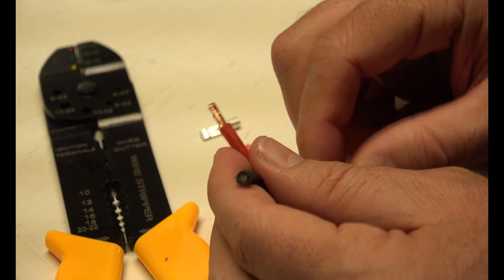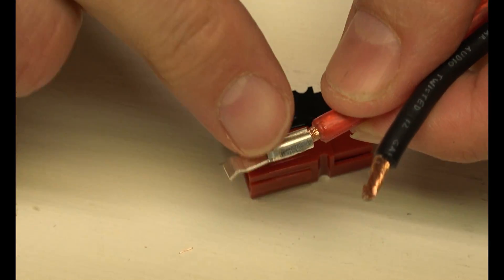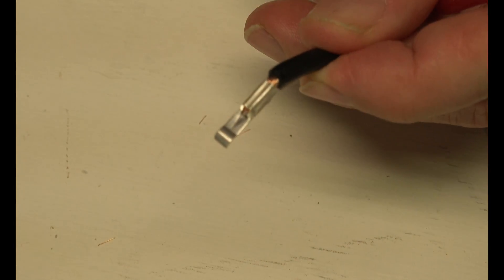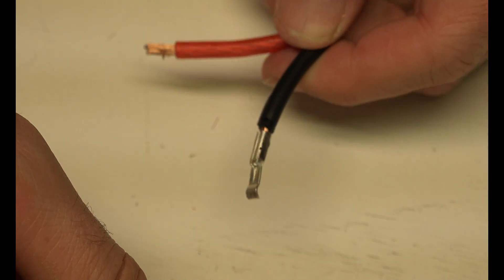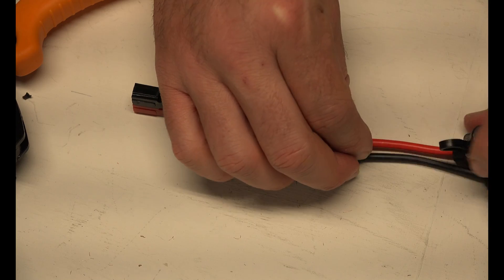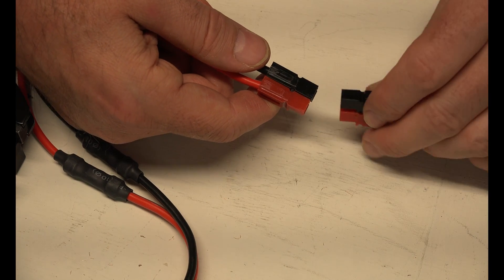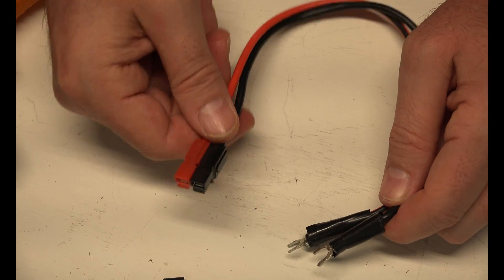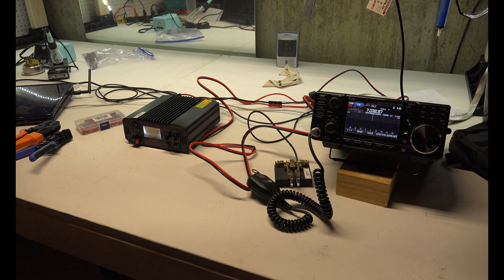PowerPole Ham Radio Crimping Project in 4K | Ham Shack DC Compatible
🔥 PowerPole Crimpers
🔥 20 Pair Powerpole Connectors

I crimp Anderson Powerpole connectors  in HD 4K video micro vision video.

This is a good how to tutorial on how to orient your powerpoles and crimp them down perfectly with this TC-1 tool.

Amateur radio and Warn winches at 12 V (13.8 V) for automotive use.
Some model railroads at 12 V. Some robots, such as FIRST Robotics Competition.1516
Some Tripp Lite brand 24 V external UPS battery packs. Sometimes used by outdoor enthusiasts for 12 V (13.8 V) battery charging, especially with photovoltaic panels.

Amateur radioedit
The Powerpole connector has been adopted by some segments of the Amateur Radio (Ham Radio) community as their standard 12-volt DC power connector for everything from radios to accessories.12 Two notable groups are Amateur Radio Emergency Service (ARES) and Radio Amateur Civil Emergency Service (RACES).11 It is more expensive than the older de facto standards of the two-wire trailer plug and the Molex connector, but provides a more reliable electrical connection (both mechanically and electrically), and is easier to adapt to a wider range of wire gauges.19

Amateur radio equipment is based on 12-volt DC automotive voltage, which is also called 13.8-volt DC. A lead–acid battery with six-cells used as an automotive battery voltage will vary depending on various electrical loads in a vehicle. Without loads the battery will float at 11.7–12.8 volts, and while charging from an alternator the voltage will increase to 13.8–14.4 volts DC.

For use in amateur radio, the community has adopted a standard polarity for assembling pairs of Powerpole connectors. The standard is red positive and black negative. When viewed from the contact side, a mnemonic for remembering the arrangement for the positive connector is: "red on right — tongue on top".

West Mountain Radio, a major amateur radio supplier, has a few 24 volt products in their catalog. They incorporate the 24 volt standard that has the orange body as +24 volts. An orange and black pair would be +24 volts on the orange and ground on the black.

Model railwaysedit
In model railways, the NTRAK Modular Railroading Society adopted the PowerPole PP30 as a recommend practice in 2005. and as a standard in 2011. The use of the older Cinch-Jones connector has been deprecated, but is still permitted on legacy modules. However, the owner of a module with Cinch-Jones plugs is now required to provide adapter cables to the newer standard.13 North Raleigh Model Railroad Club (NRMRC) also uses Anderson Powerpole connectors.14 Free-mo modular standard adopted Powerpole as the new connector standard as of 1 July 2015, with a one-year transition period to convert existing Jones connectors.20

Roboticsedit
The connectors are used by some robot builders, including the FIRST Robotics Competition and R2-D2 Builders Club.1516

Radio controledit
The connectors are used by radio control (R/C) hobbyist clubs.2